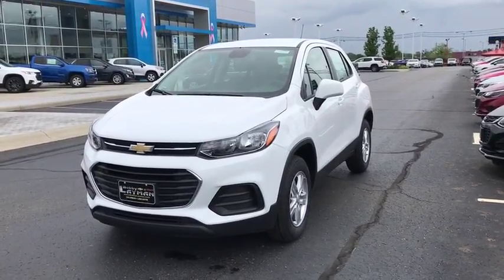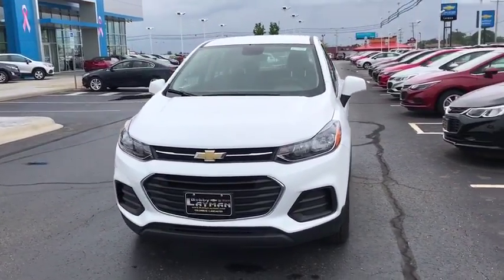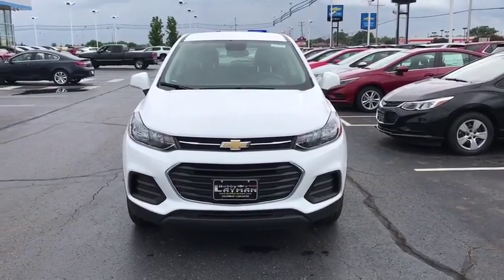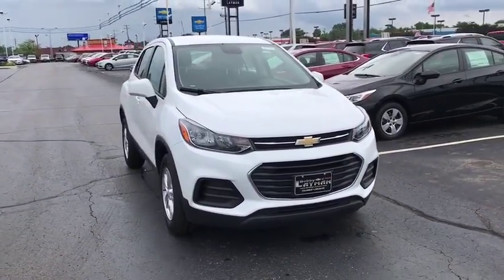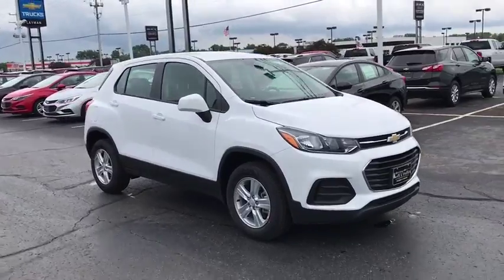2018 Chevrolet Trax Columbus, London, Springfield, Hilliard, Dublin, OH JL380442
Summit White N 2018 Chevrolet Trax available in Columbus, Ohio at Bobby Layman Chevrolet. Servicing the London, Springfield, Hilliard, Dublin, OH area.